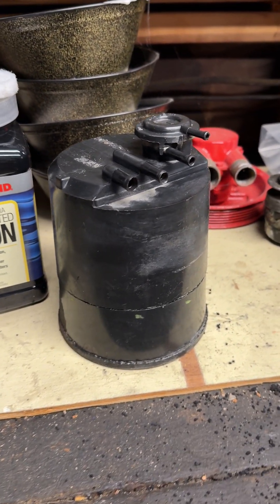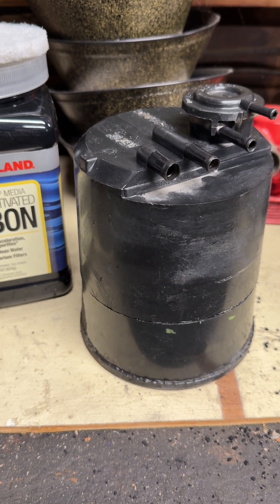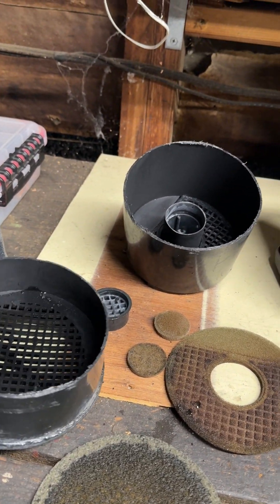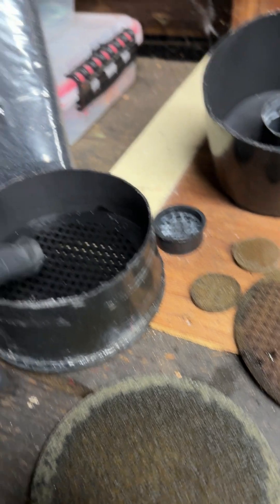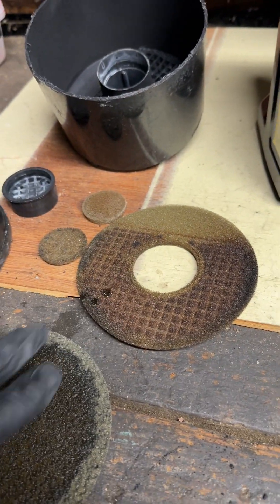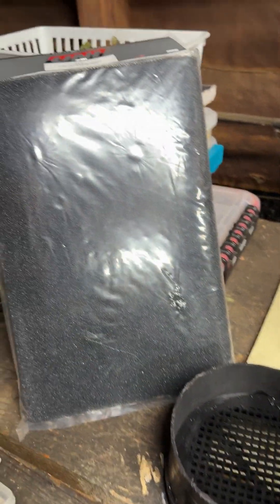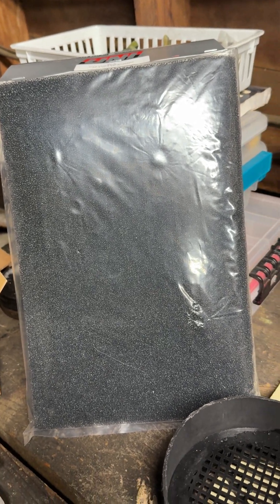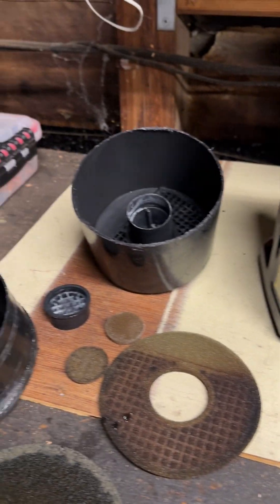What’s inside a charcoal canister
If you have a carburated engine with emission then you probably have a charcoal canister and need to rebuild it.  This is a quick look of what's inside a charcoal canister.